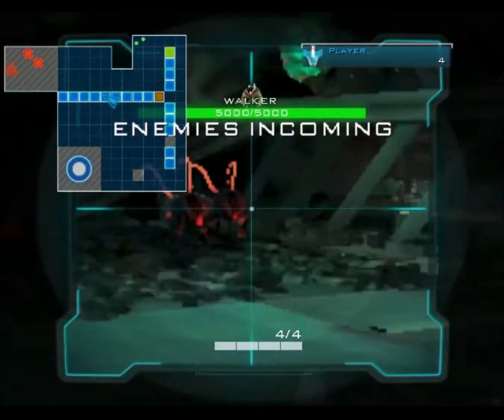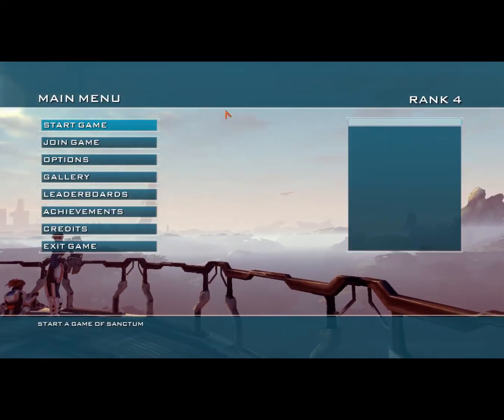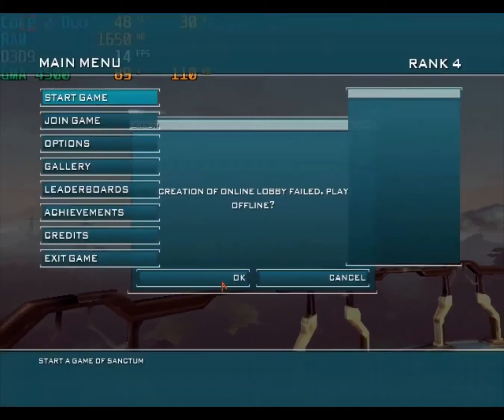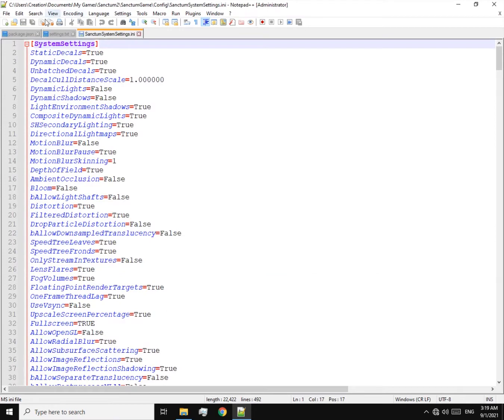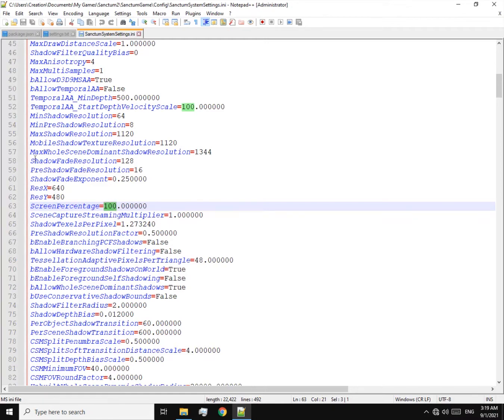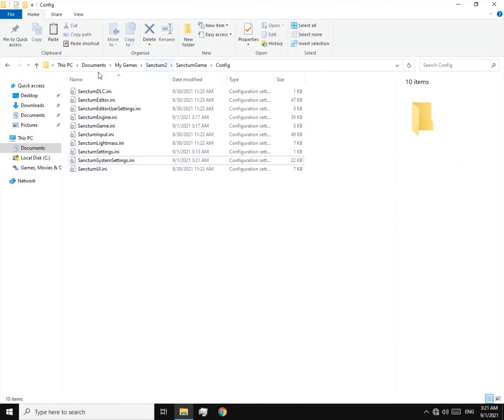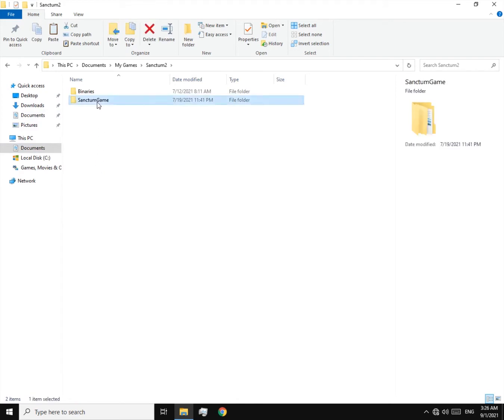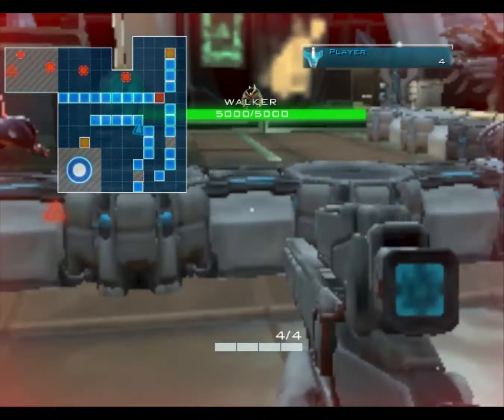Sanctum 2 Ultimate FPS Boost Guide | Intel GMA 4500 | 2 GB RAM | Low End PC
Hey everyone,

Today I'm playing Sanctum 2 on Intel GMA 4500 and I'm teaching you how to boost the FPS.

Before boosting FPS, with 480p and the lowest settings I get around 15 FPS.
After boosting FPS, with 480p (168p) and the custom settings I get around 30 - 60 FPS.

I used MSI Afterburner to show the FPS overlay. But, Bandicam didn't capture it. I'm sorry for that.

Timestamps:

0:00 - Intro
1:00 - 480p + Lowest Settings
2:00 - Reducing the quality
2:45 - Explanation
4:08 - 168p + Lowest Settings
4:29 - Custom Settings Tutorial
5:12 - Gameplay w/ Custom Settings
6:15 - Outro